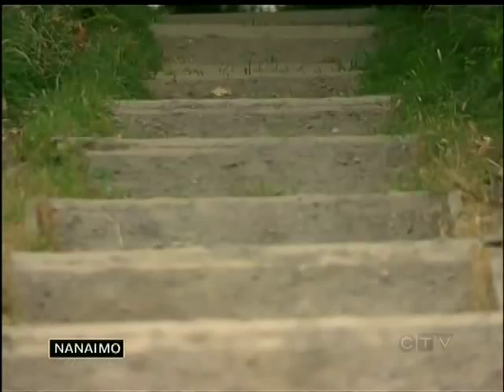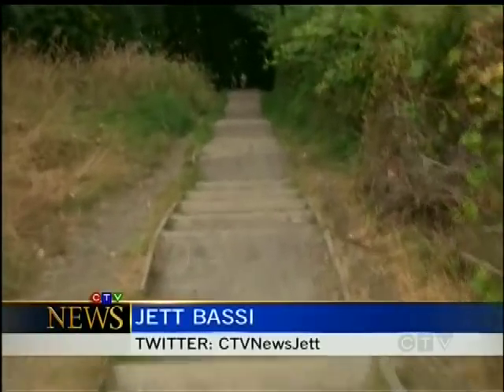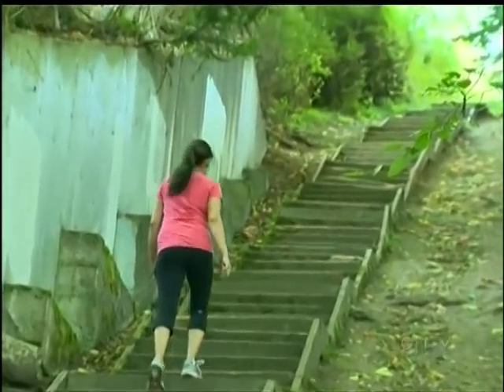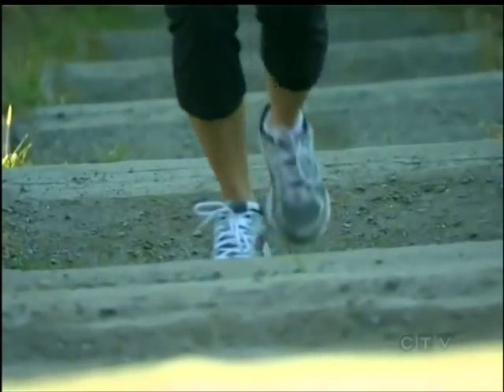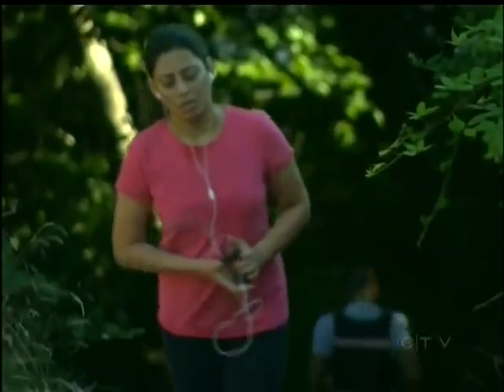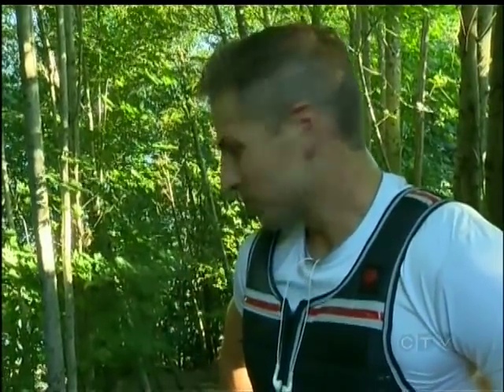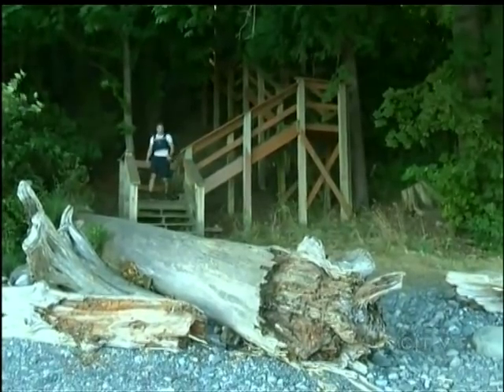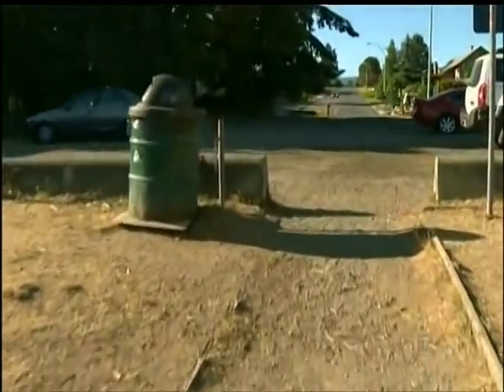Nanaimo's Blueback Stairs Becoming Big Spot for Workouts